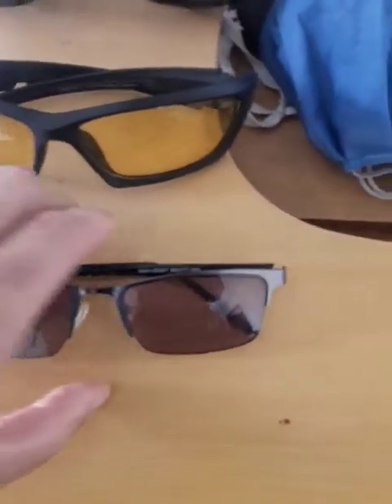Best sunglasses for retinitis pigmentosa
on this video I review the Best sunglasses for retinitis pigmentosa and other eye disabilities.
Yellow ones (for cloudy days)
Aviator ones (mines are not original though)
The last ones and the best ones (you can also wear these ones on top of normal or polarized reading glasses for double protection outdoors!)

If you are interested in exploring non-physical matter realities or interested in supporting my journey as an astral projection instructor, I have put together this course in which you can learn to astral project in 7 days and a personalized training program which you can find

If you'd like to know more about me, here are some links:

1st book
2nd book
If anything, you can write me to seoulunlimited at gmail dot com